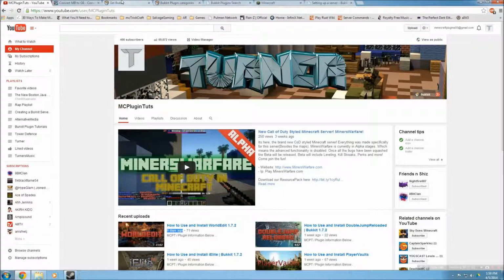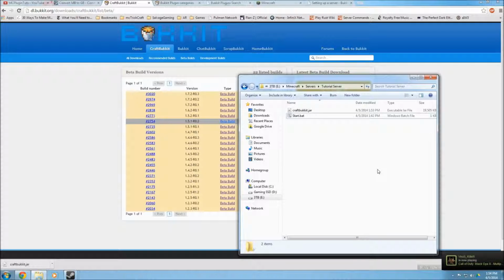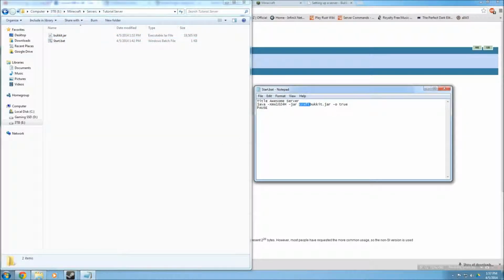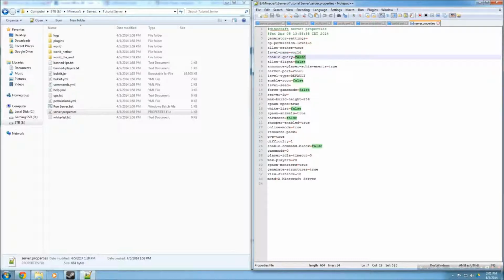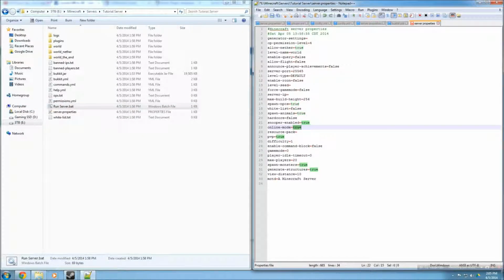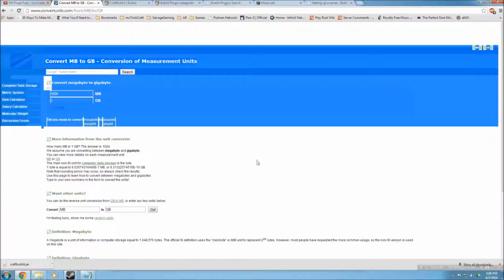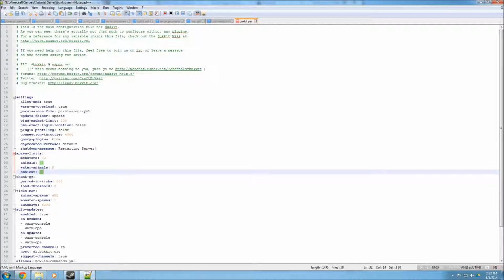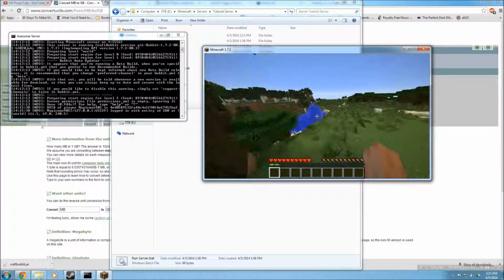How to Create a Bukkit Server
MCPT / How to Create Bukkit Server

Hopefully this has helped you in some way shape or form :). I Greatly Appreciate It! ❤❤❤